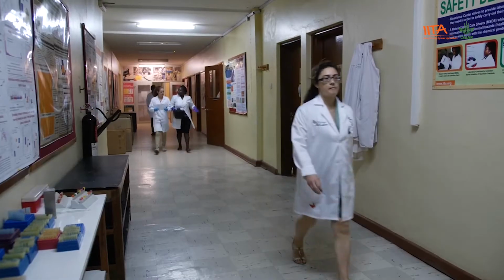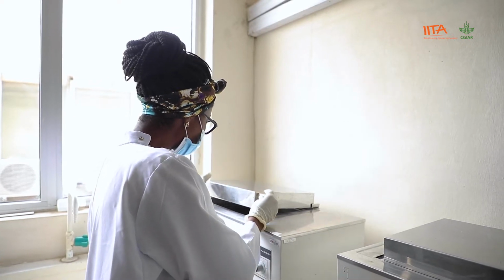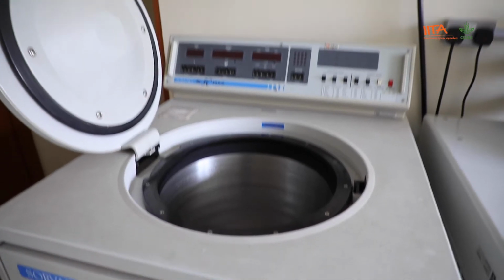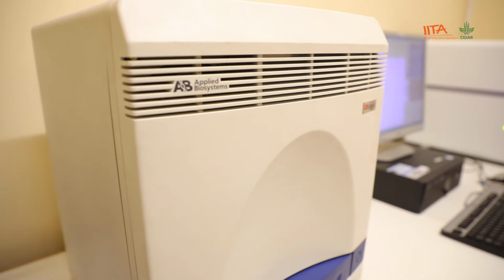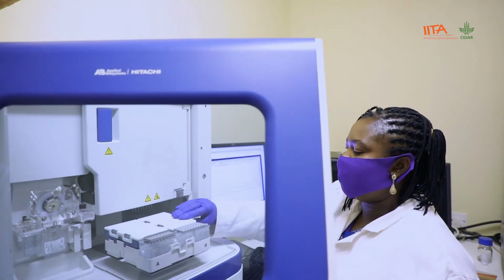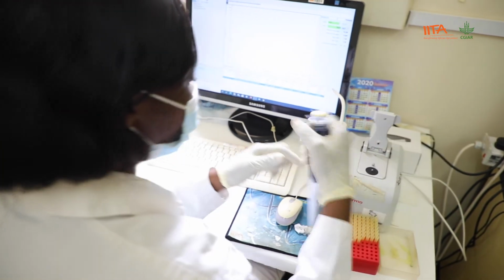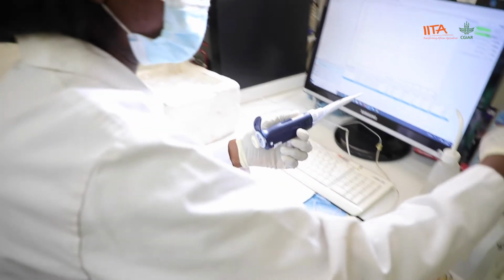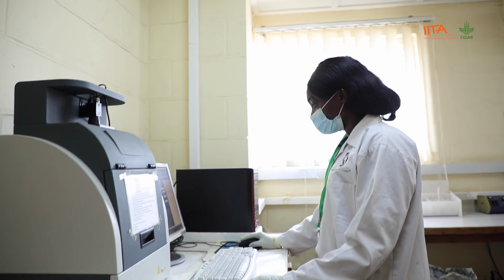Bio-science Lab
Fajire, a bioscientist, takes students on a tour around the bioscience lab unit of IITA, where molecular tools are used to assist conventional breeders and also involved in training and capacity building of national researchers, and offers laboratory benches to students from various universities. Below are some instruments used to analyse dates; they are:
Fume hoods where experiment involving hazardous chemical are carried out
Water bathe for incubation
Centrifuges
RNA Isolation lab
Lyophilizers
Automated genome grinder that grinds 384 samples in less than 5miuntes.
Flow Cytometer to determine the ploidy level of plants
PCR machine
Genetic Analyzers etc.